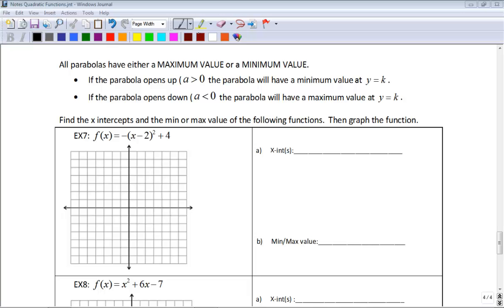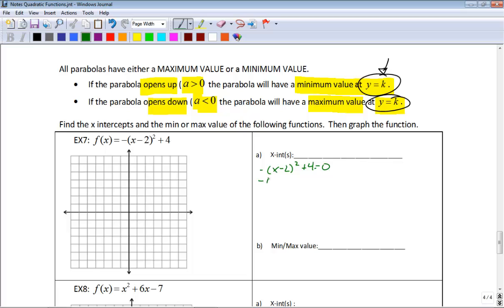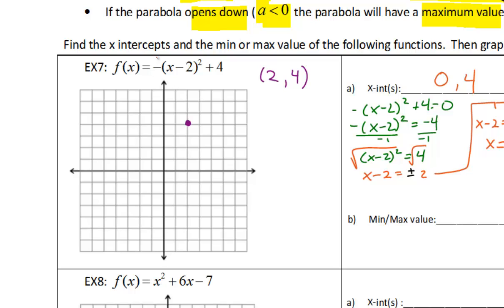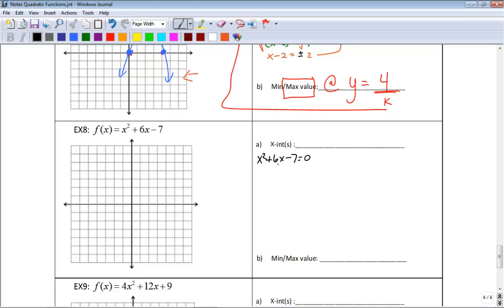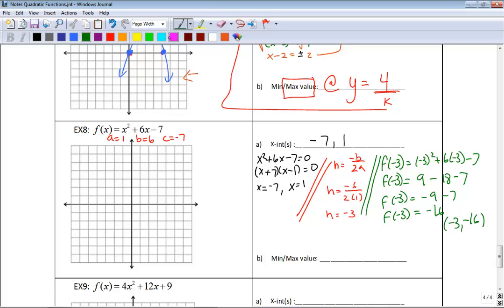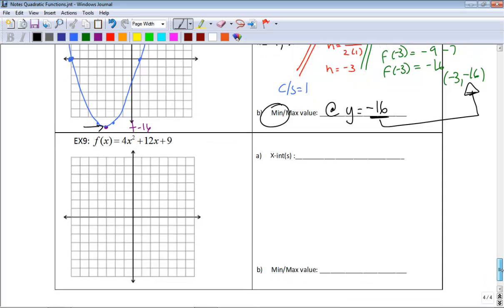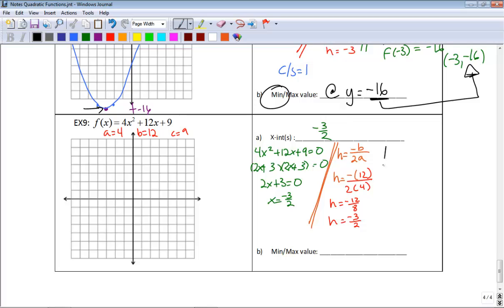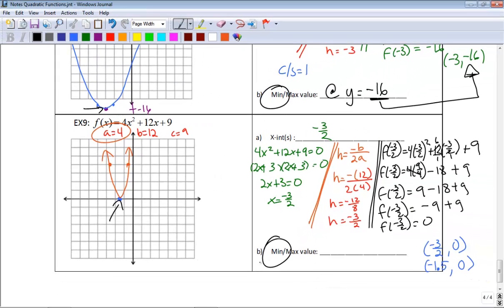Quadratic Functions Part 3